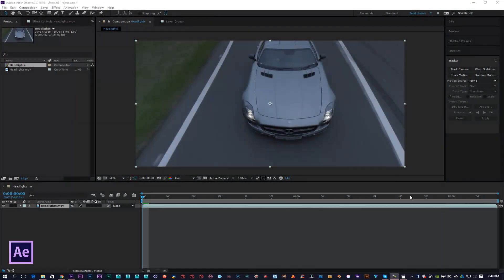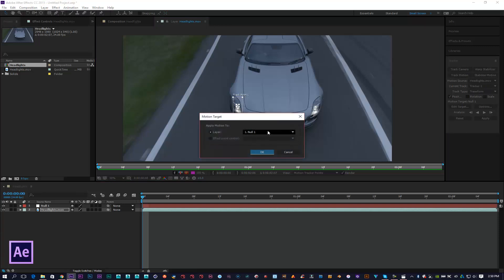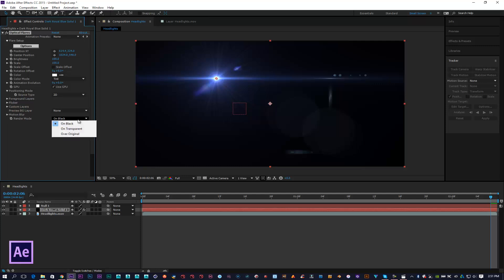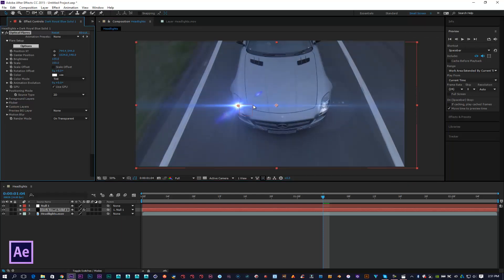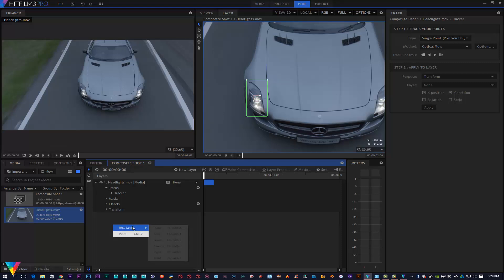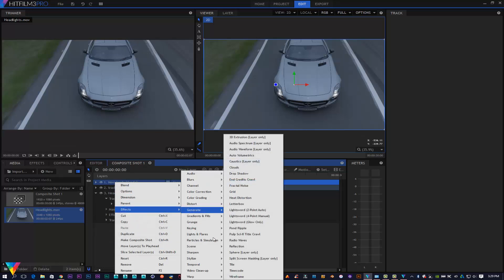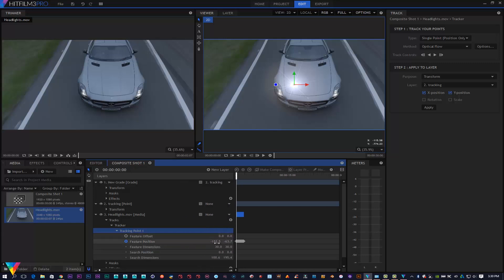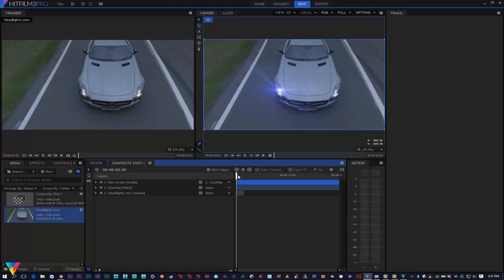Tracking Optical Flares in After Effects And Hitfilm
Hitfilm Pro 3 or Higher.